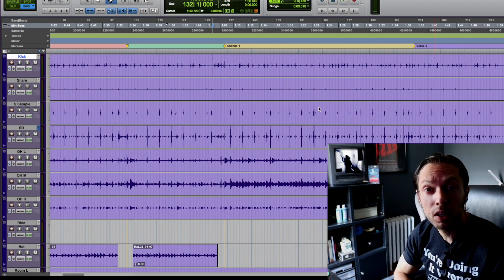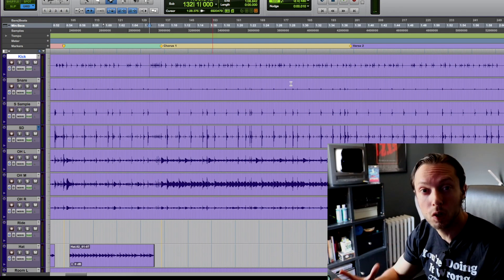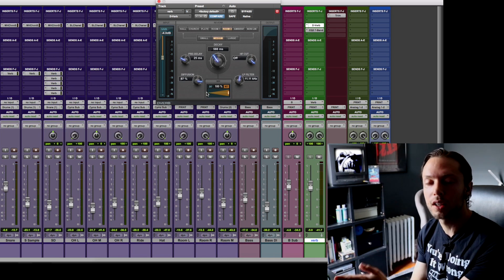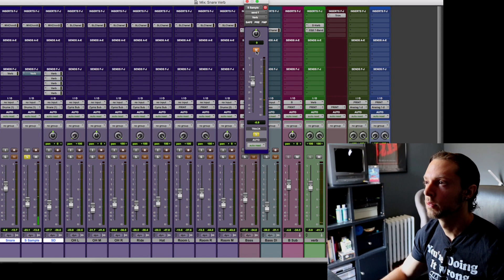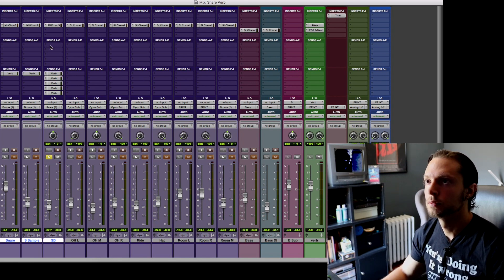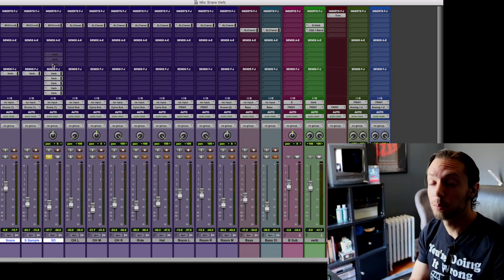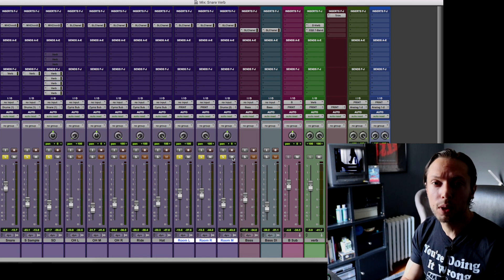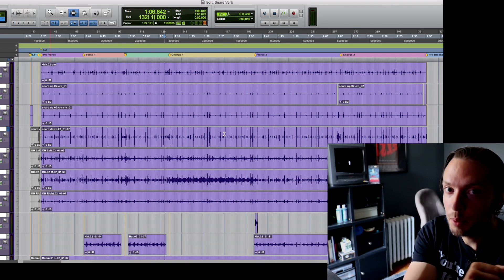Mixing Metal Drums: Snare Reverb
Reverb plays a very specific role for me when mixing metal drums.

Some engineers opt to use reverb on their snare drums for extra size and width.

I use reverb more as a binding agent.

The overall “glue” of my drum kit is the name of the game for me when mixing metal drums and I’m always aiming for a natural, big drum sound.

In this tutorial, I show you exactly how I dial in reverb on my snares when mixing metal drums.